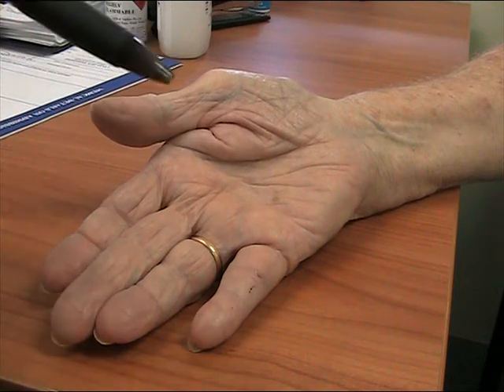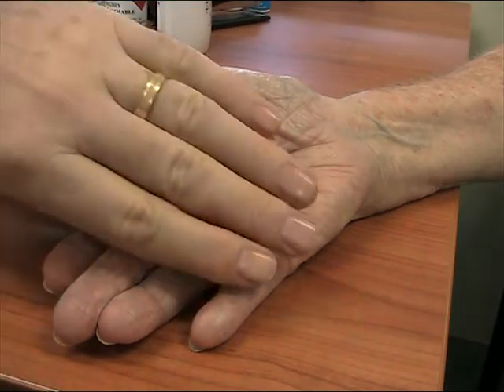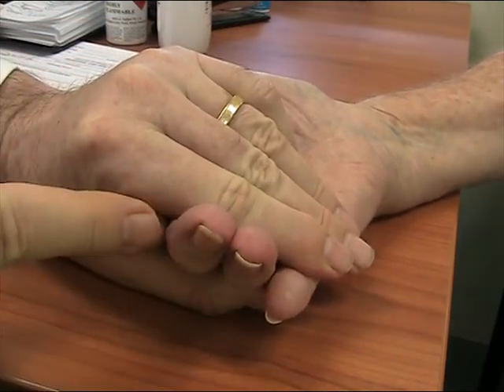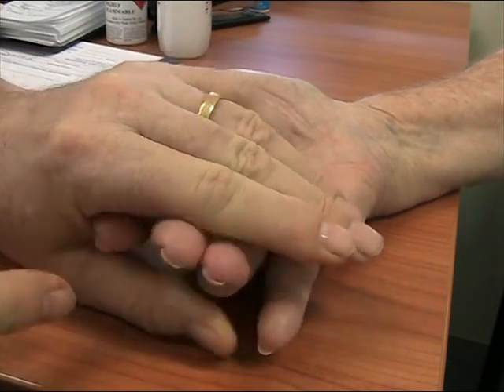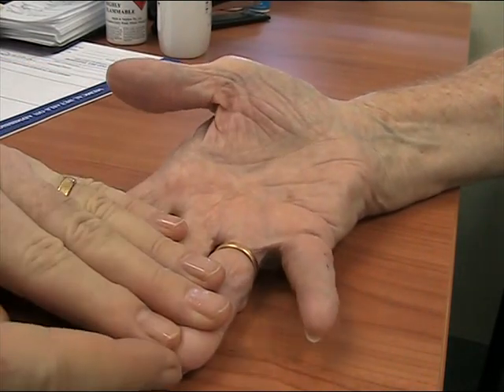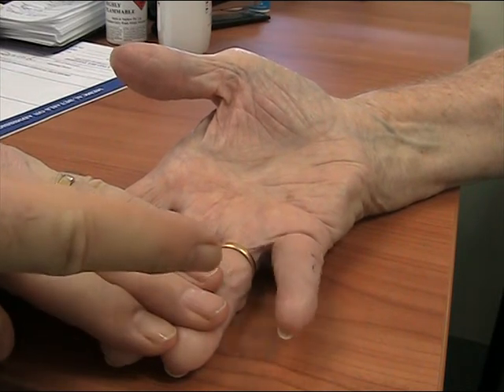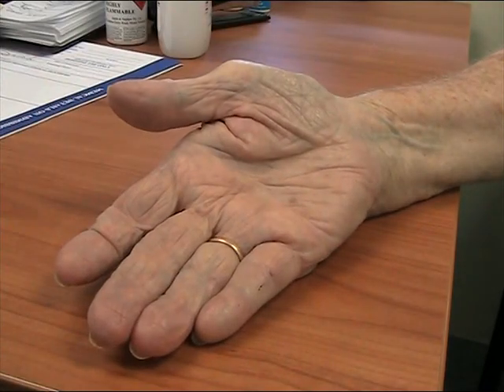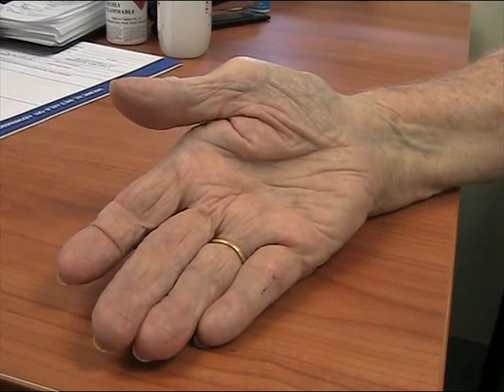WorldOrtho Severed tendon hand QUIZ